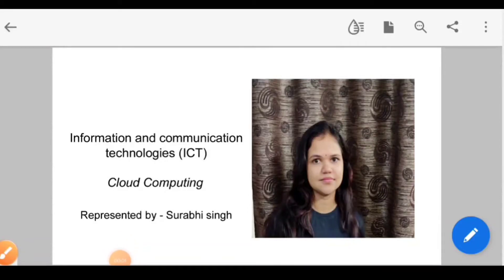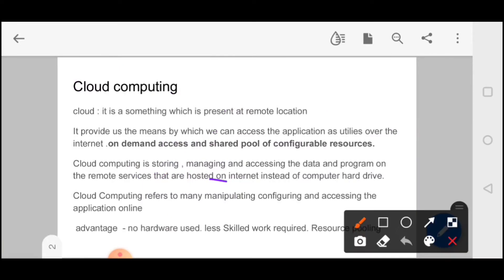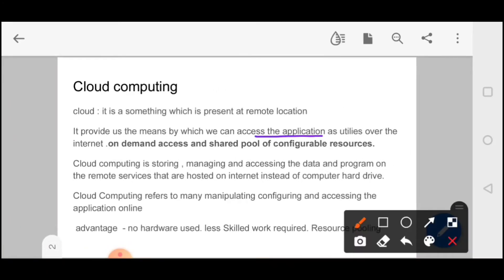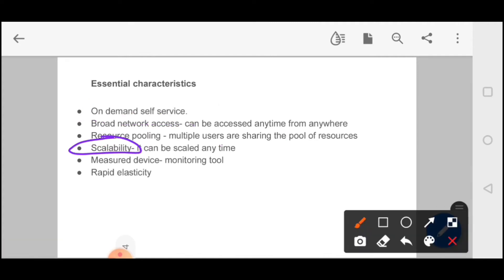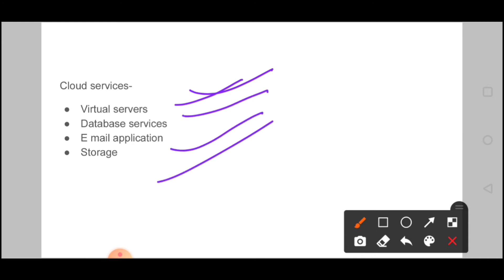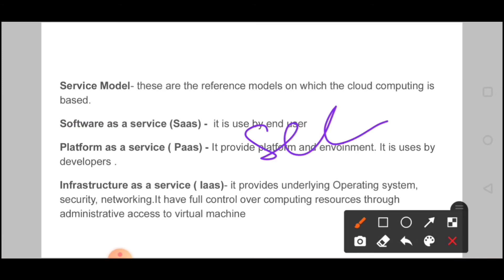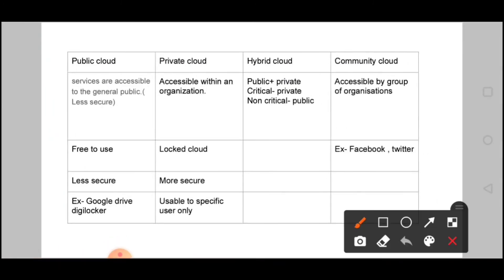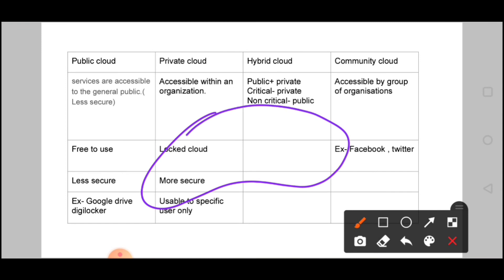Cloud Computing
here I have explained
service provider
cloud services
Service model- software as a service, platform as service, infrastructure as a service
public cloud
private cloud
hybrid cloud